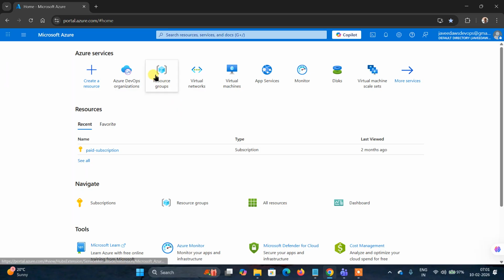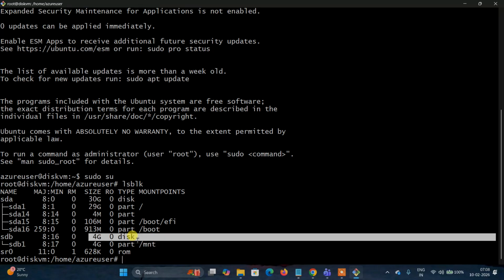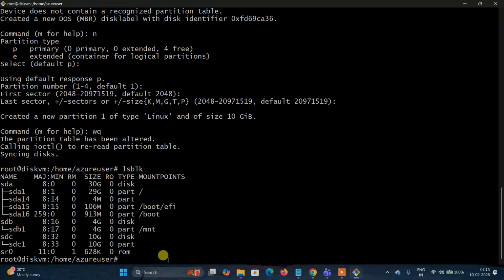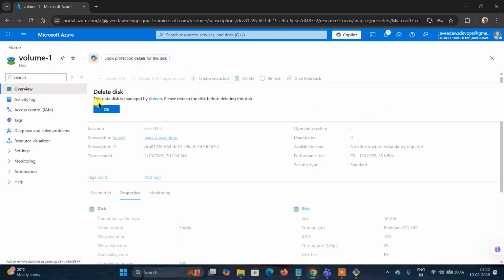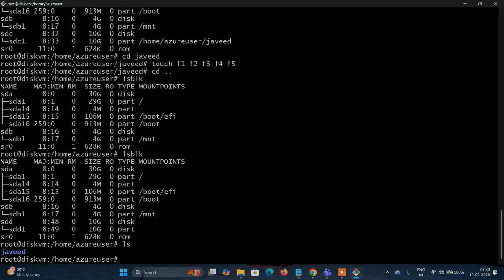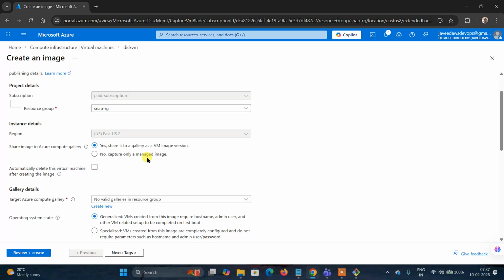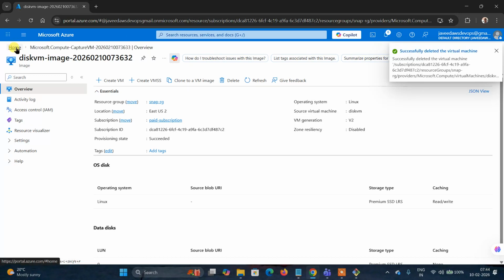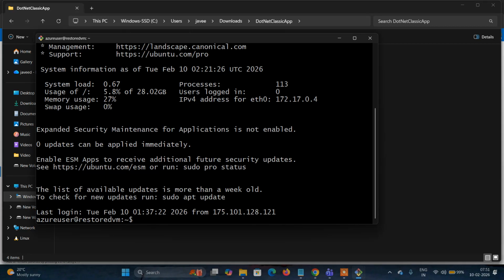Azure Disk, Snapshot & Image Explained Step by Step Demo for Beginners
Learn Azure Disk, Snapshot, and Image in this beginner-friendly tutorial.
In this video, you’ll understand the differences between Managed Disks, Snapshots, and VM Images in Microsoft Azure with practical examples.

This tutorial covers:

What is Azure Managed Disk

Types of Azure Disks

What is Snapshot in Azure

How to create Snapshot from Disk

What is Azure Image

Difference between Disk, Snapshot, and Image

Real-time demo in Azure Portal

This video is perfect for:

Azure Beginners

DevOps Engineers

System Administrators

Interview Preparation

🔑 SEO Keywords (Search Tags)

azure disk
azure snapshot
azure image
azure managed disk
azure vm snapshot
azure disk vs snapshot vs image
azure vm image
azure backup in azure
azure tutorial 2026
azure devops tutorial
cloud computing azure

azure disk
azure snapshot
azure image
azure managed disk
azure vm snapshot
azure vm image
azure storage
azure tutorial
azure for beginners
azure devops
cloud computing
microsoft azure
azure training